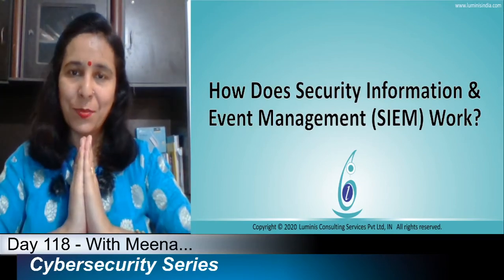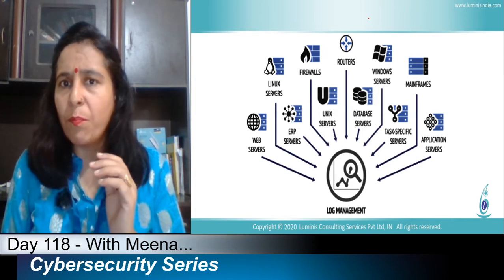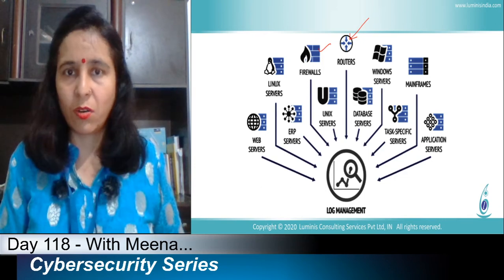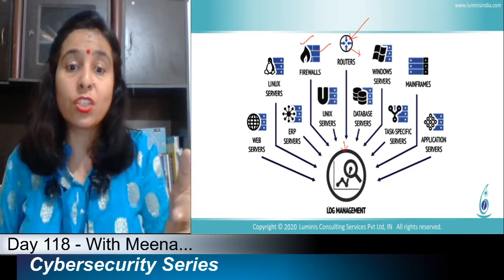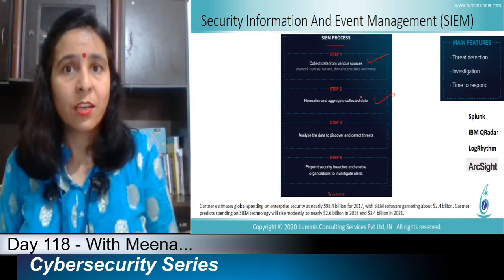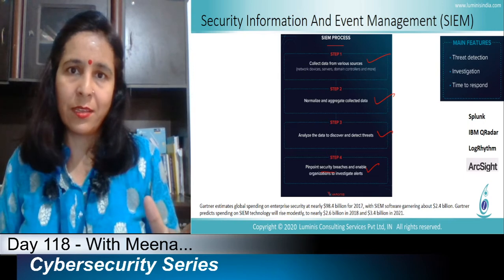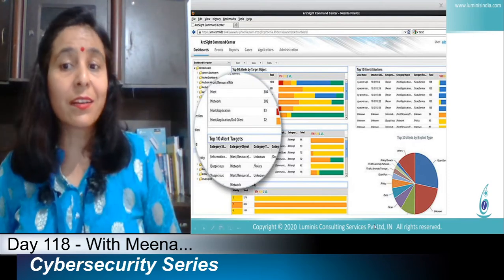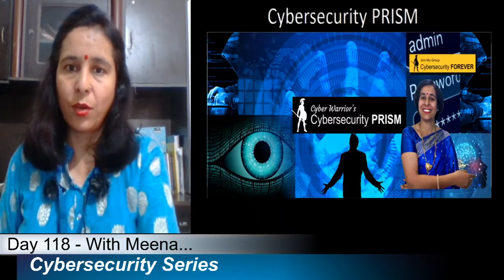Day-118: How Does Security Information & Event Management (SIEM) Work?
Today I will discuss:
1. Why are managing the logs a big trouble for the companies?
2. Why is SIEM so crucial for cybersecurity?
3. How does SIEM work?

Thanks,

Meena
Your 'Cyber Warrior' Friend